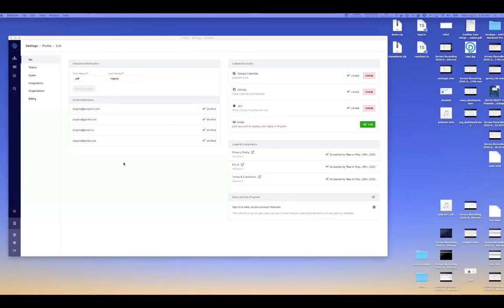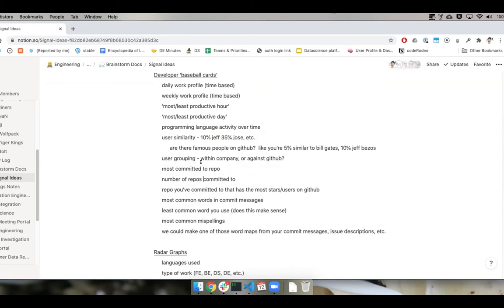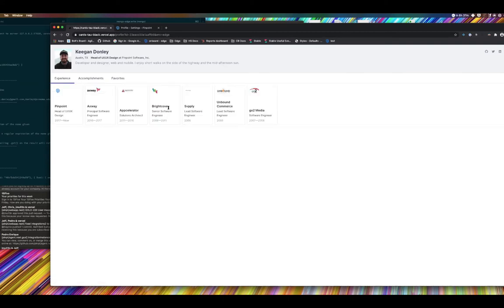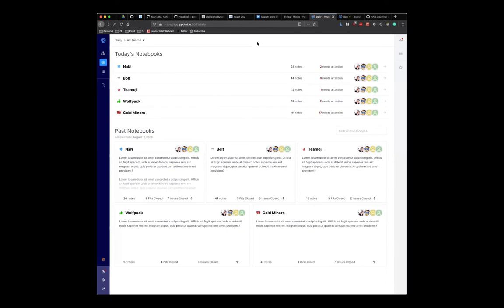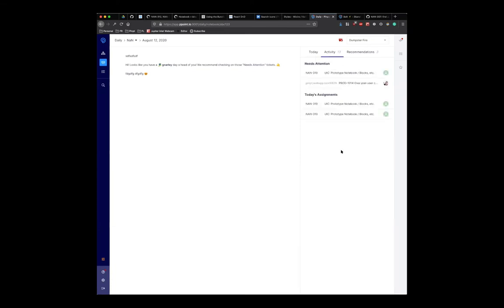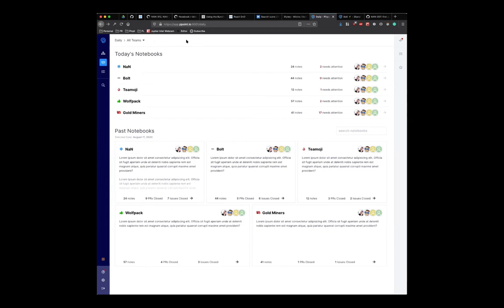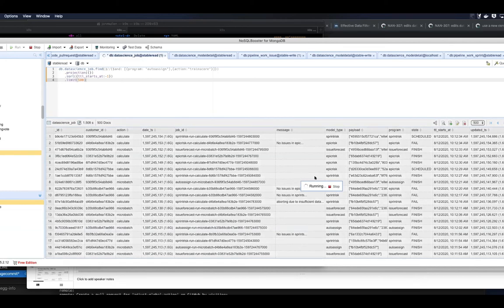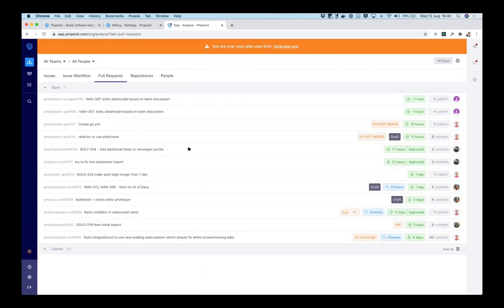Pinpoint Sprint Demo — Aug 12, 2020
The Pinpoint dev team goes through the latest work going into the product including:
* Unmapped Users
* Data Science Enhancements
* Concepts for the developer profile
* The Daily prototype review